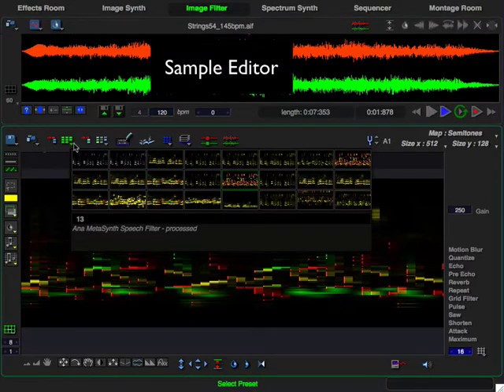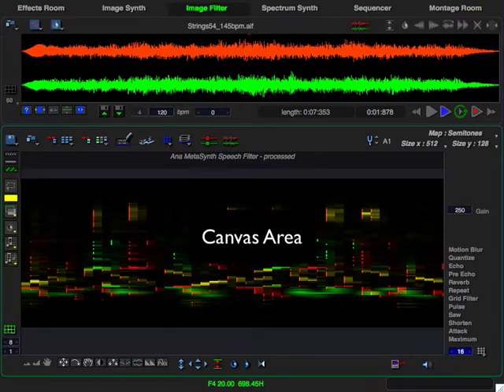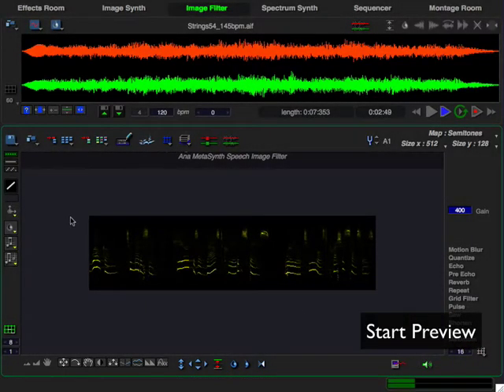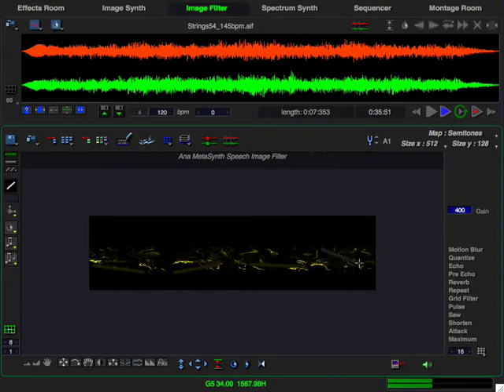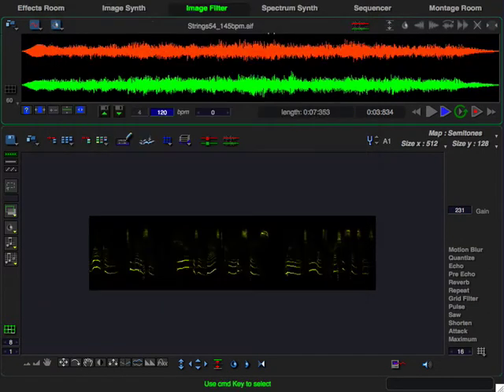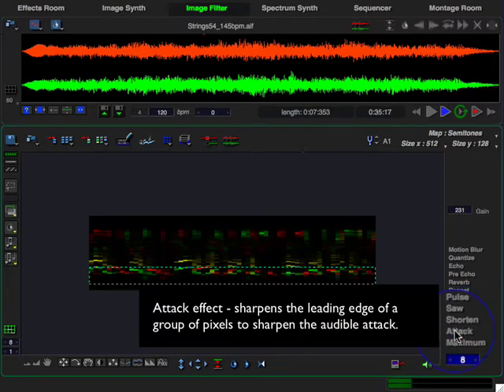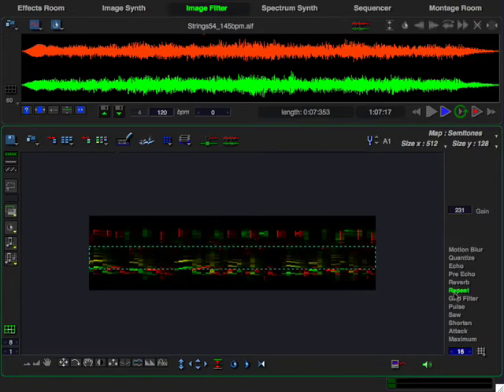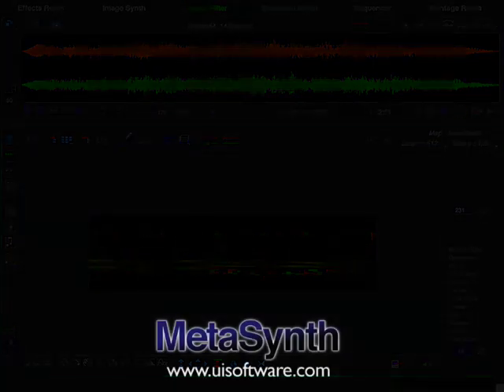MetaSynth - Image Filter Vocoding and Convolution